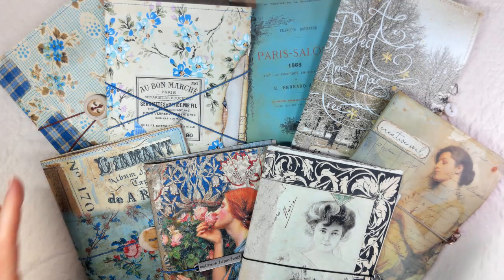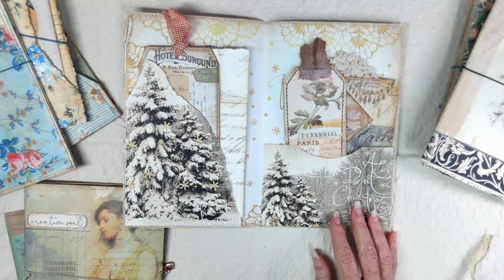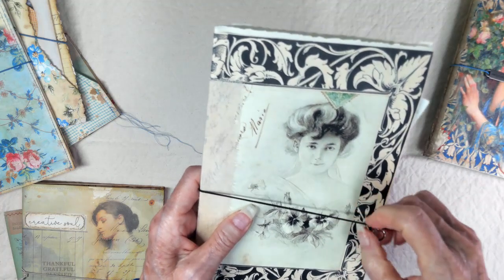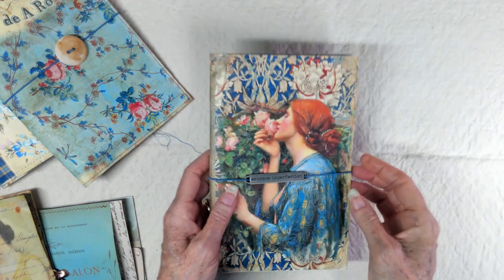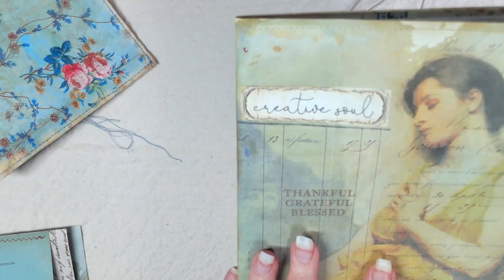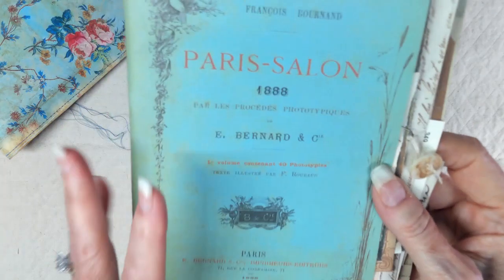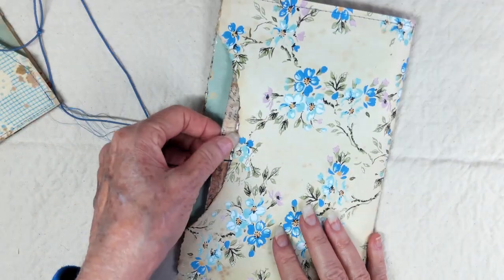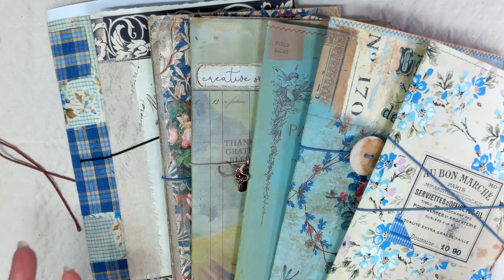Make pretty ephemera holders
My show & share of  different ways to make ephemera holders, or happy mail folders or journal inserts using your favorite papers